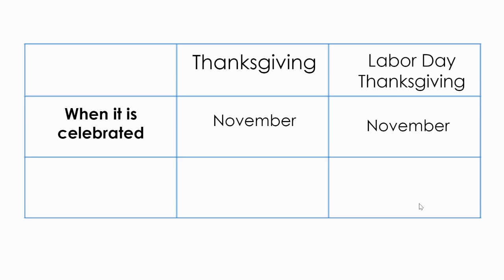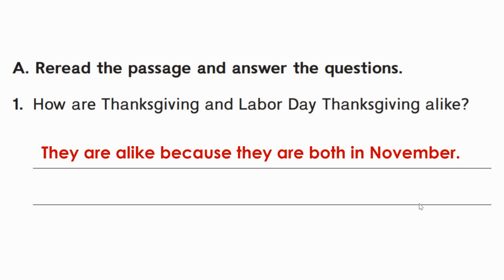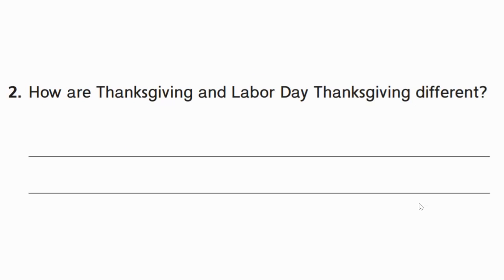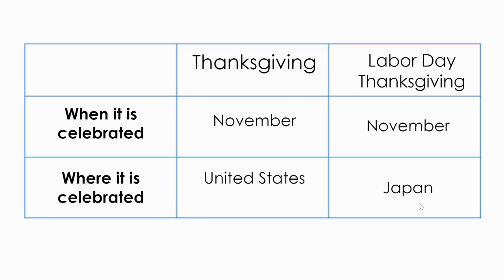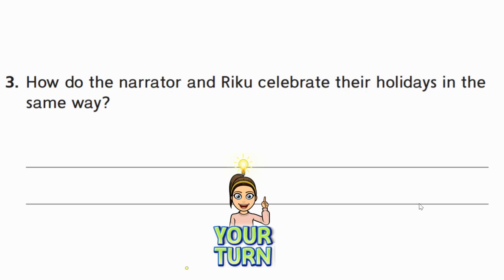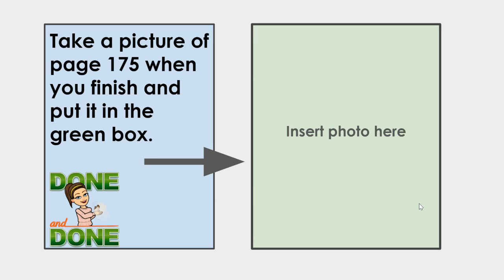U4 W3 - Comprehension Skill